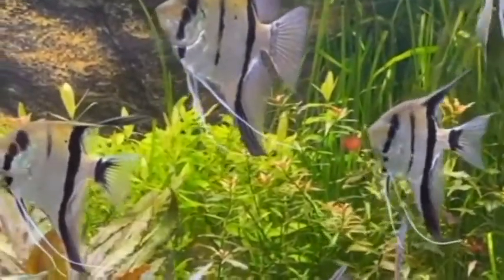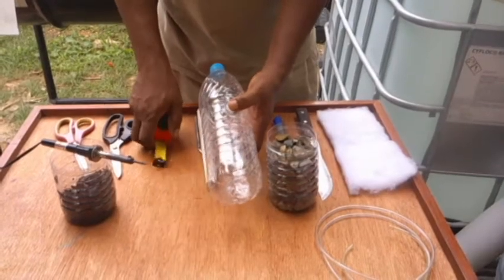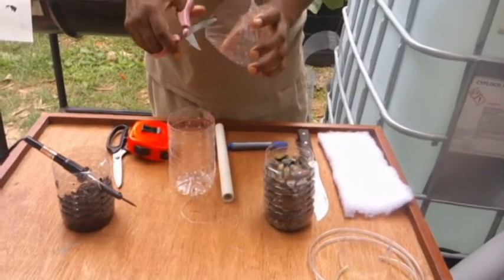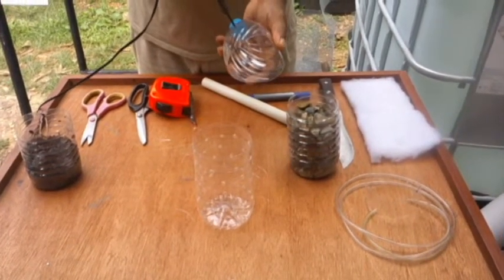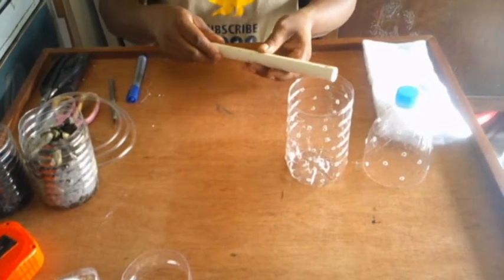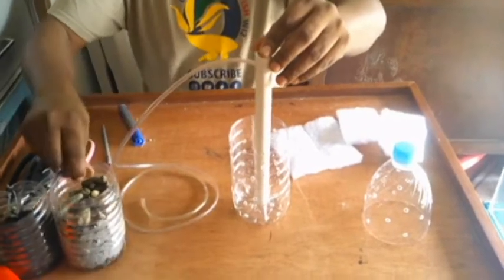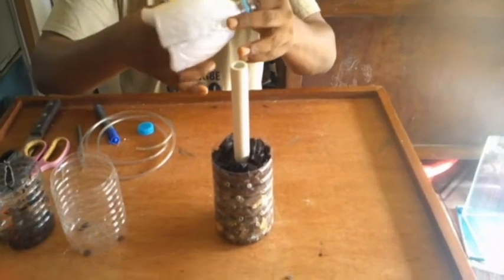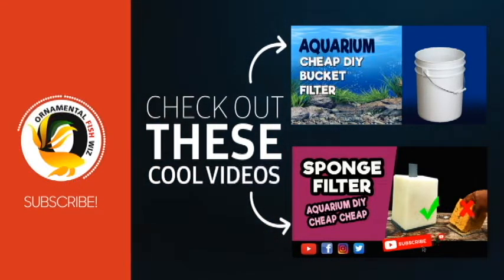AQUARIUM CHEAP DIY BOTTLE FILTER - USING FREE RECYCLABLE MATERIALS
In this video I will show you how to make a Easy Aquarium Bottle Filter, using Free Recyclable Materials . The bottle is filled with filter media that will culture bacteria to process waste for your livebearers, goldfish and cichlid fish tanks.